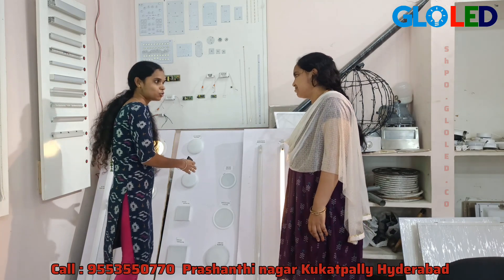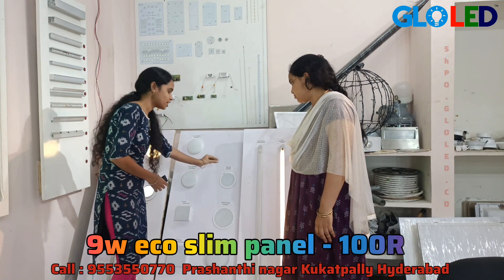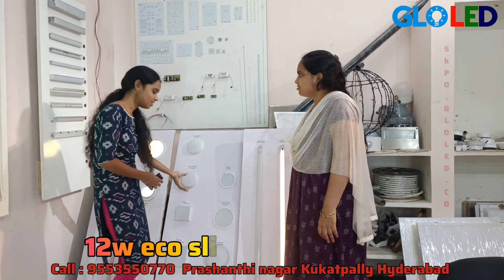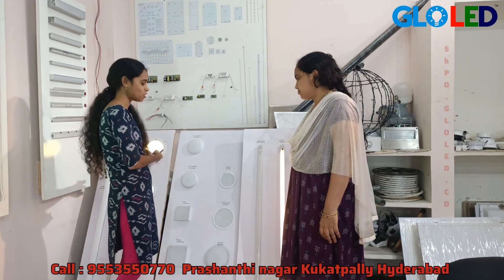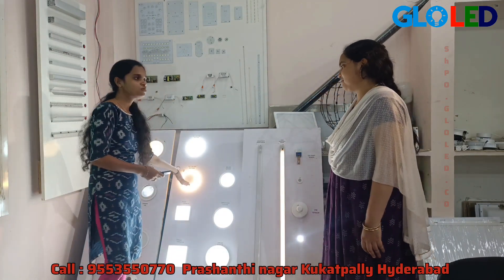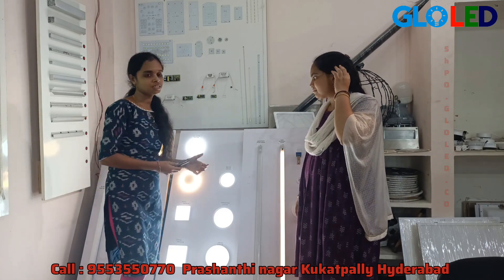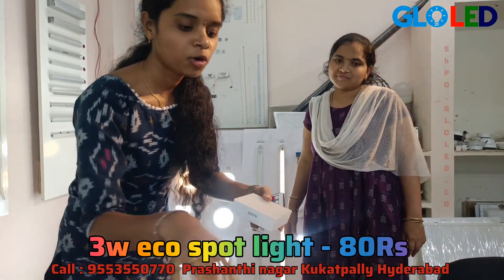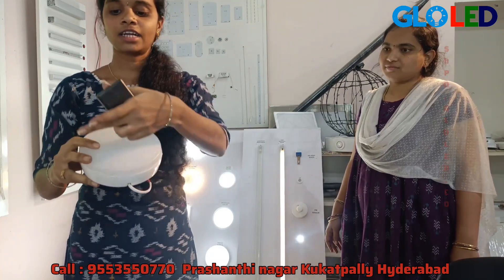GLOLED ECO SLIM PANEL LIGHTS